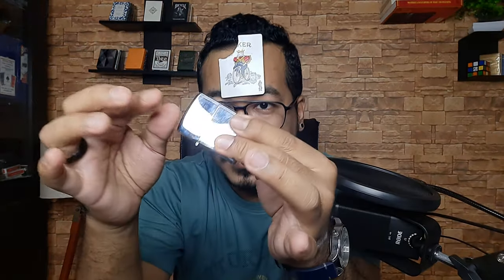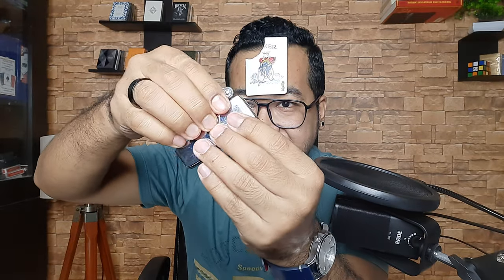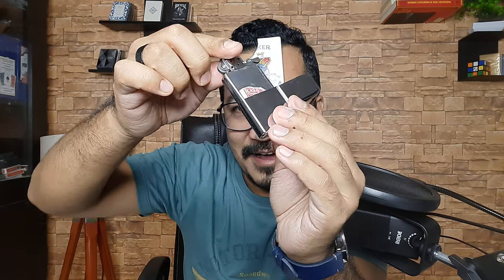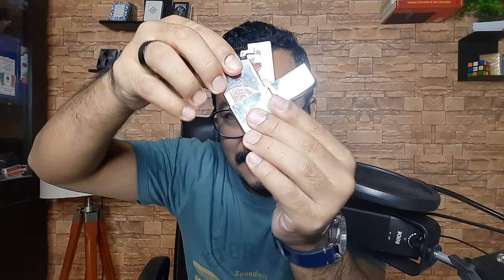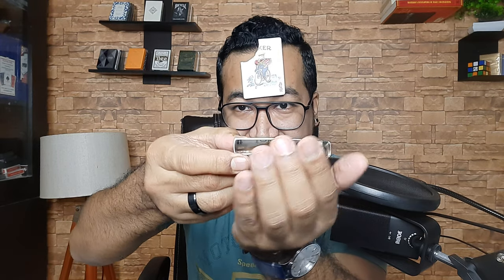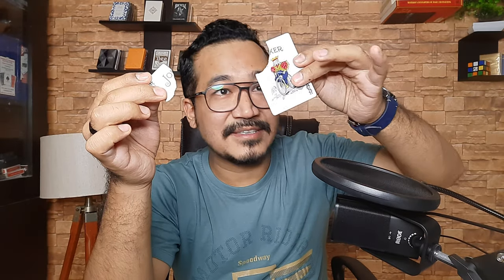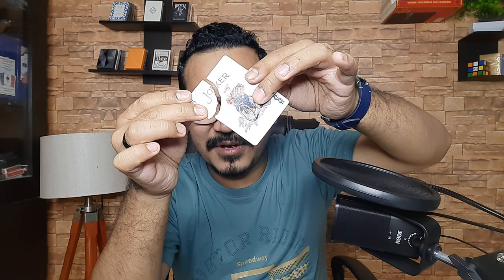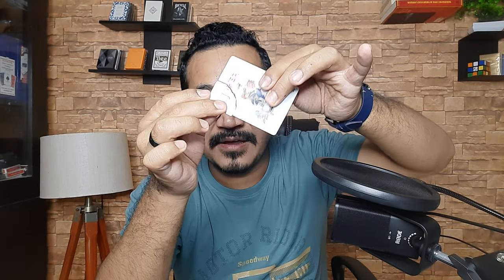The CURIOUS CASE of the Missing Corner!!! | JOKER on JOKER